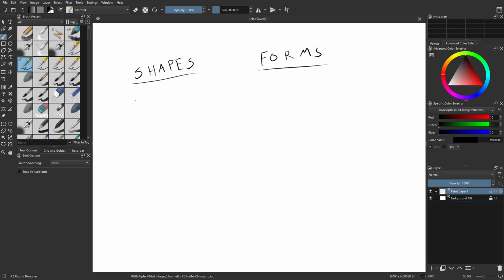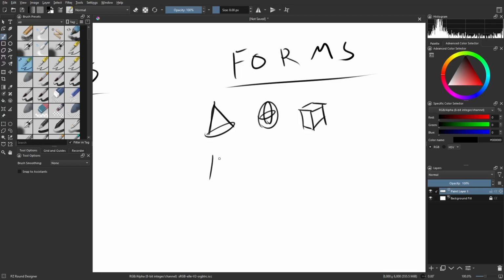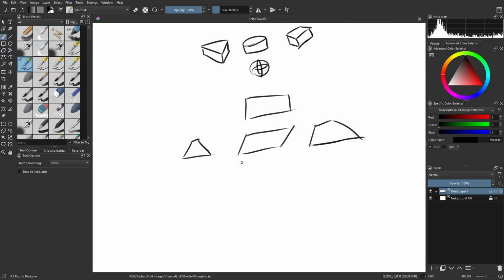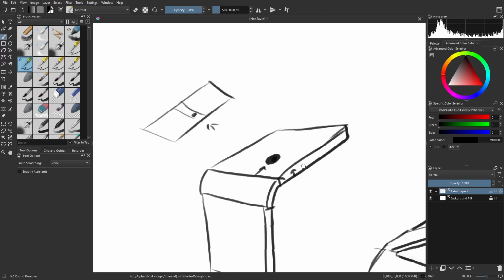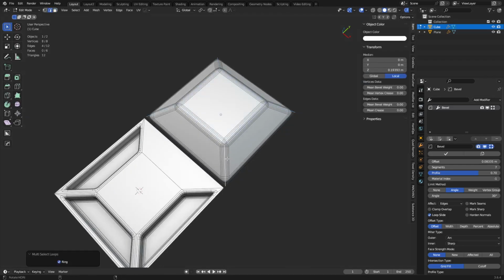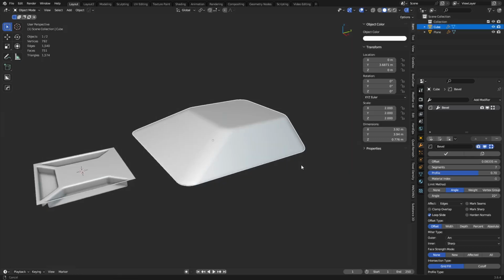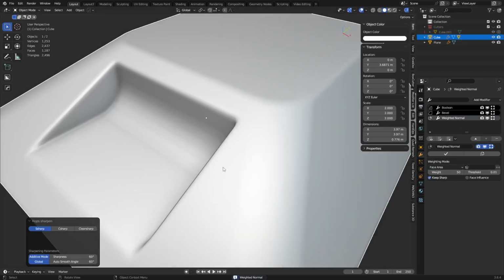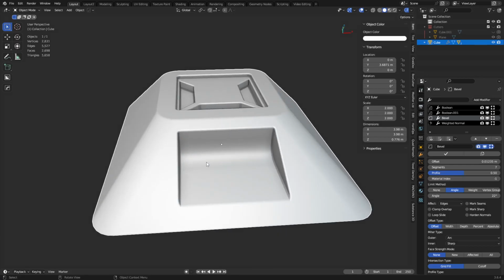Blender - Shape and Form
Exploring the use of shapes to make forms. This can be extremely usefull for hard surface design. Looking for Blender 3d resources?